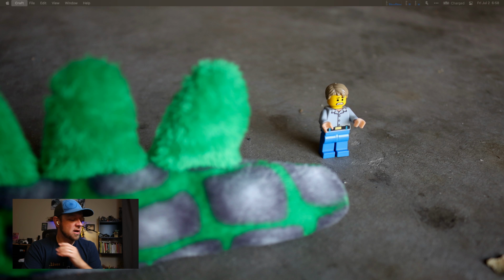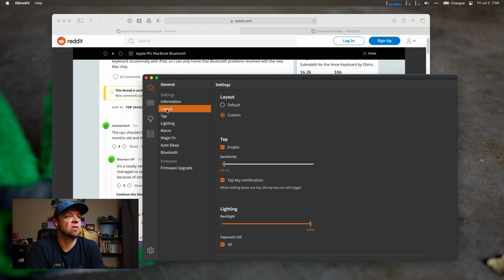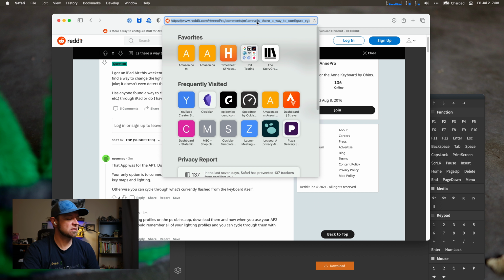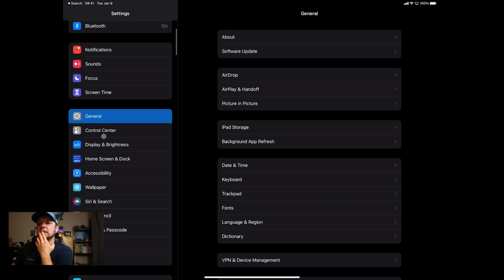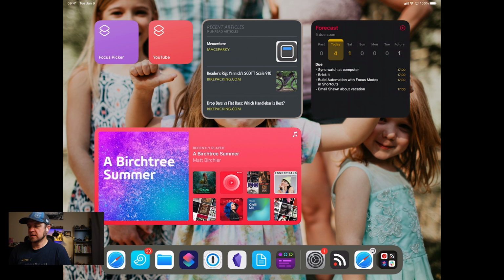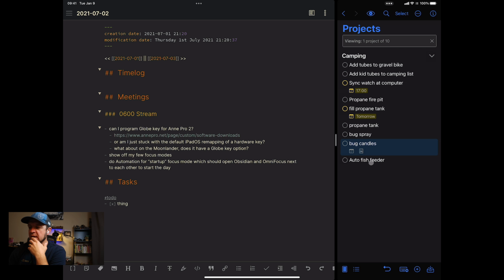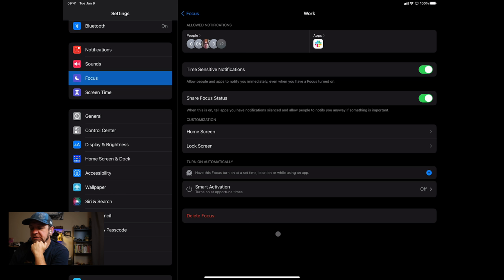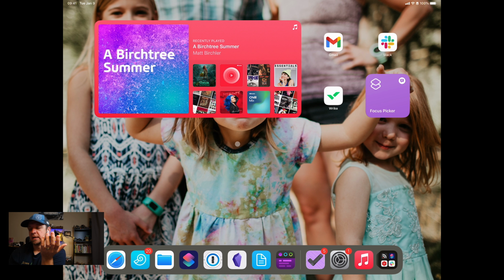Mechanical Keyboards and iPadOS 15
Today we’re taking a bit of a look at iPadOS 15. I spend the first 18 minutes messing around trying to program a Globe key into my Anne Pro 2 and my Moonlander…without success. I may have a solution for the future but right now I have no actual solution.

If you want to see what’s going on with iPadOS 15 Public Beta 2 and what I like jump to 18 minutes.

## Links

## Courses

## My Gear